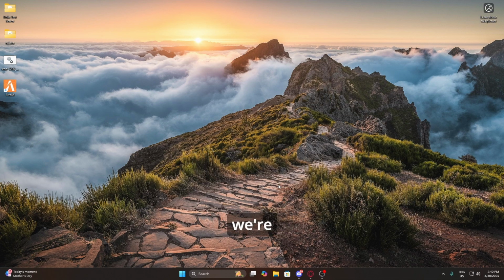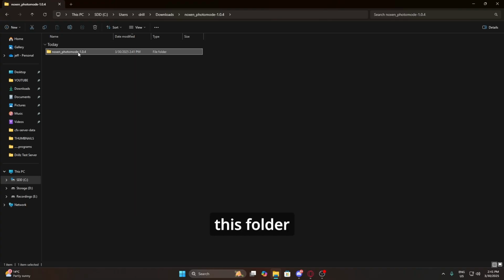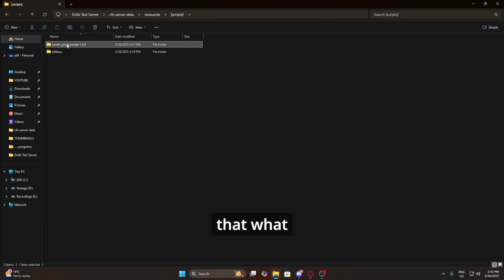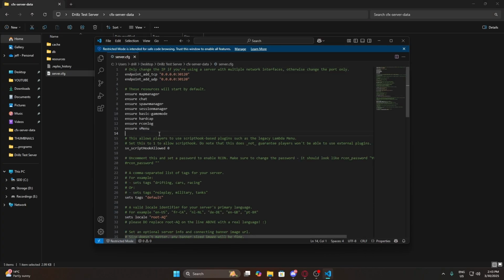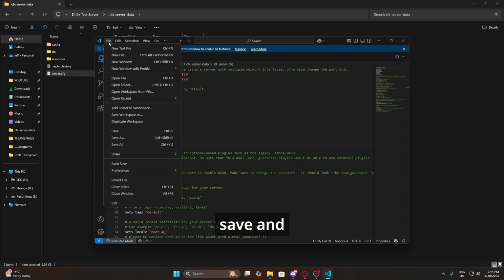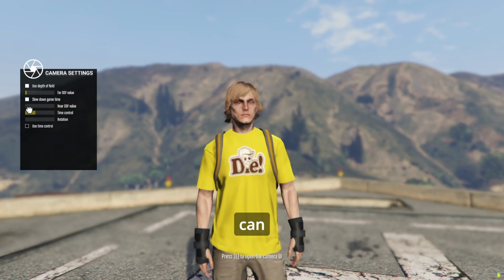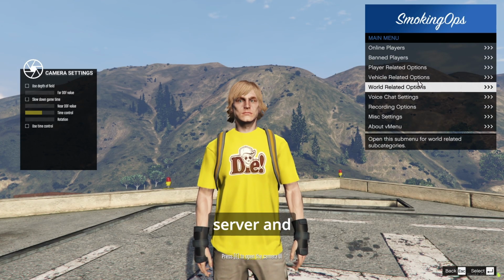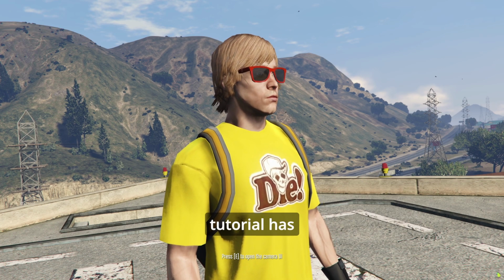Take Your FiveM Photography to the Next Level with PHOTOMODE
In this video I will be showing you how to install the Photomode script to your vMenu FiveM server.  This will enable you to take pictures from different angles and use effects like depth of field to bring your pictures to life!

Please note this script can also be used in QB server and possibly ESX too but the installation process in this video is done on a vMenu server!

00:00 Intro
00:28 Making sure we have a test server
01:07 Downloading the script
01:30 Installing the script
03:03 Ensuring in server.cfg
04:16 In game usage / showcase